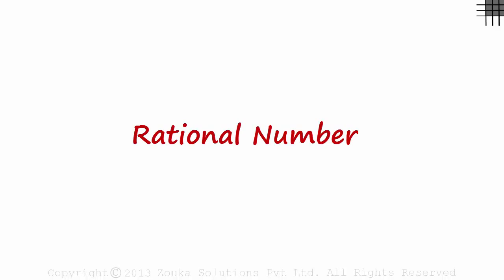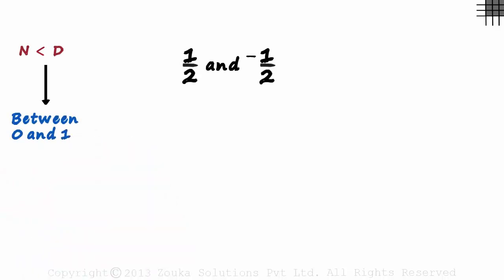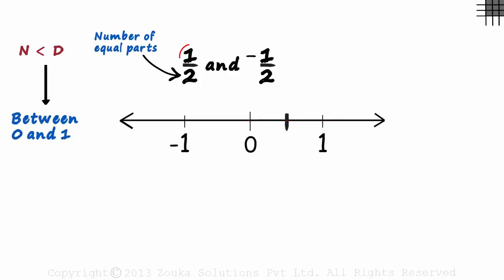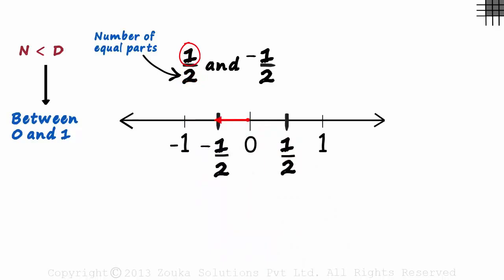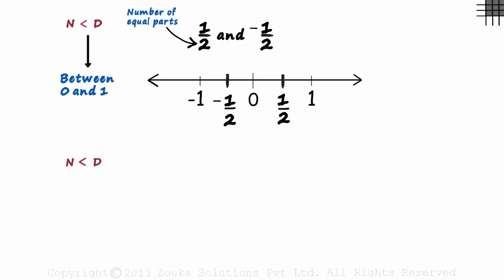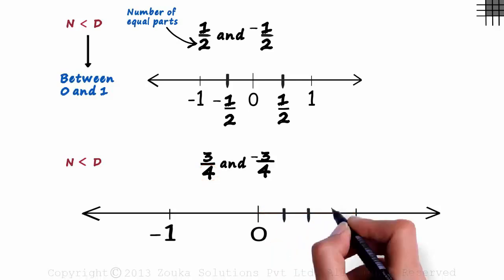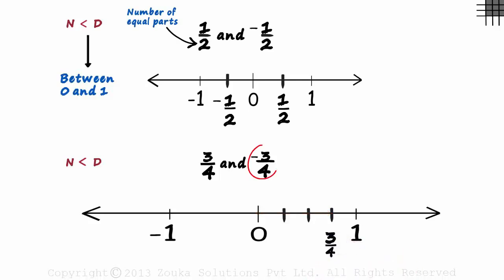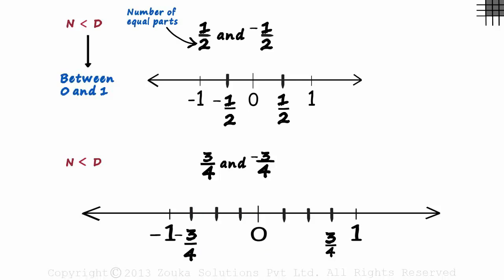Rational Numbers on a Number Line - Part 2 | Don't Memorise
📊 Live RE NEET 2026 Paper Solution 🎥Join 📊 Live NEET 2026 Paper Discussion with Answer Key If you love our content, please feel free to try out our super-affordable premium content. Get access to ALL videos on the website(Master Learner Pack)

Watch this video to find out what is a rational number and to learn the representation of rational number on the number line.

To learn more about Rational Numbers, enroll in our full course now

In this video, we will learn:
0:00 Plotting Rational Numbers on Number Line
0:16 Plotting Numbers with Numerator Less than the Denominator (Example 1)
1:33 Plotting Numbers with Numerator Less than the Denominator (Example 1)
2:31 Plotting Negative Rational Number (Example)